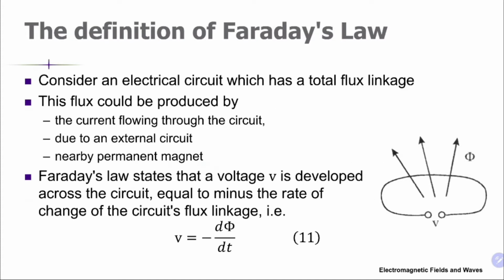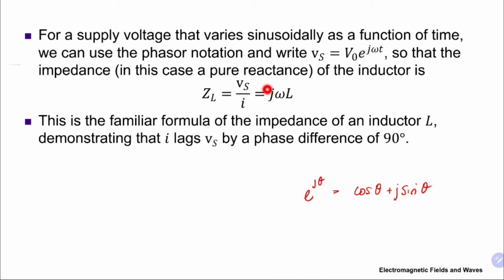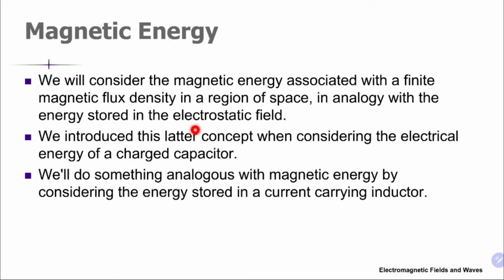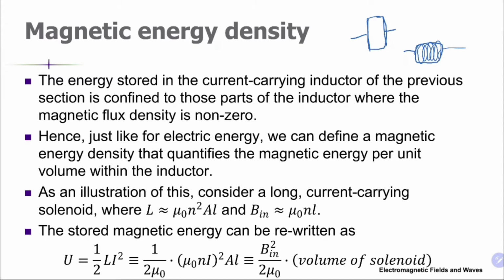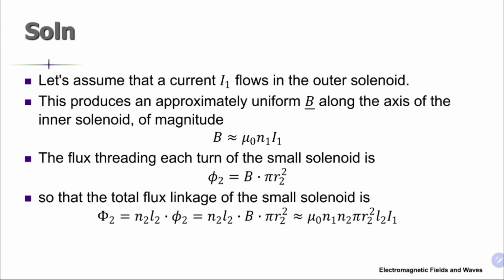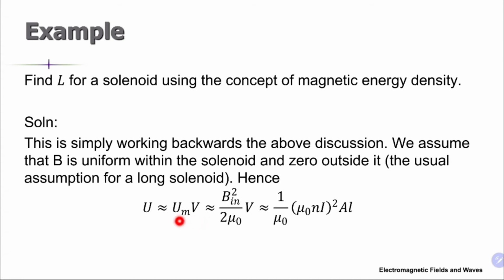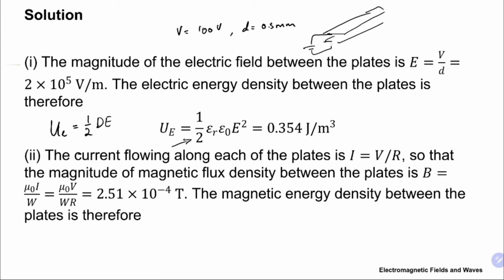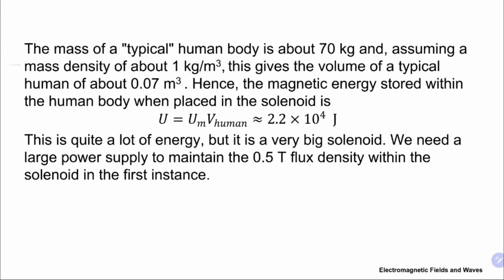EM Fields & Wave: Topic 8 Faraday's Law part 2 of 2